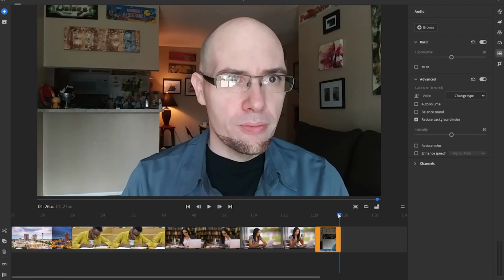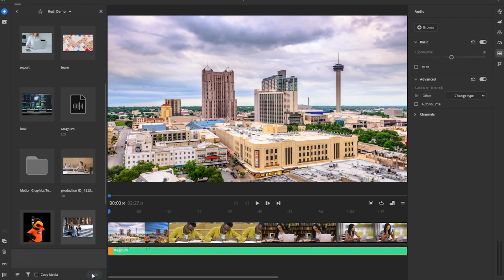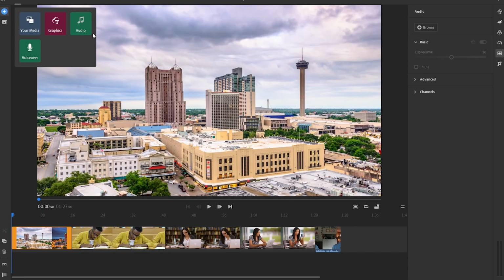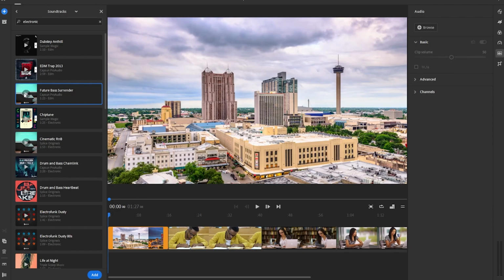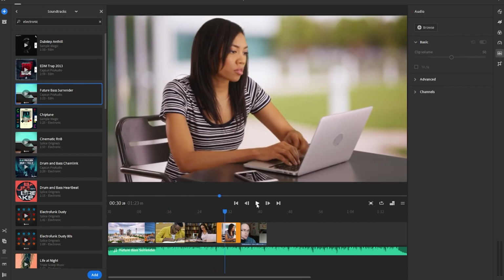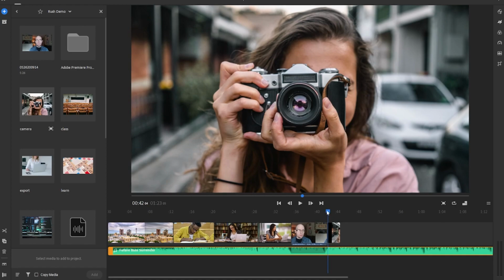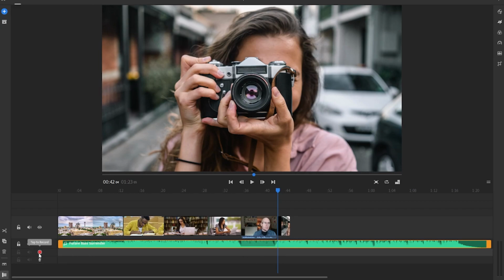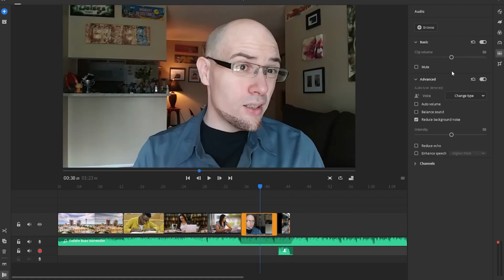Adobe Quick Tips - Audio in Premiere Rush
In this Quick Tip, you’ll learn how to manage audio effectively in Adobe Premiere Rush. You’ll also learn how Auto Ducking helps dialogue stand out by lowering background music automatically. Finally, you’ll walk through adding a voiceover, avoiding common recording mistakes, and adjusting clip volume for a balanced mix. A practical overview for polishing audio in your Rush projects.